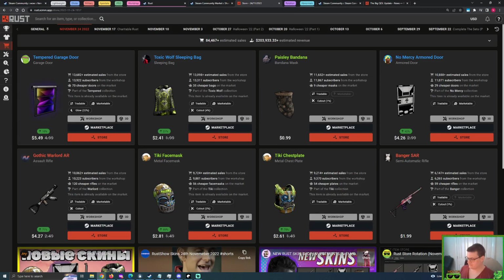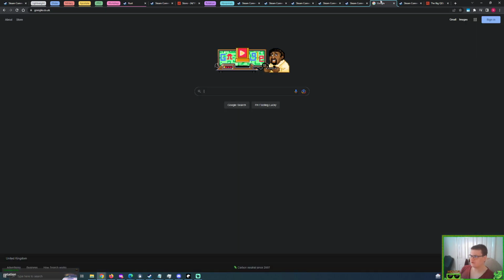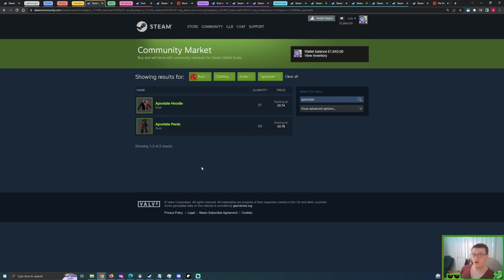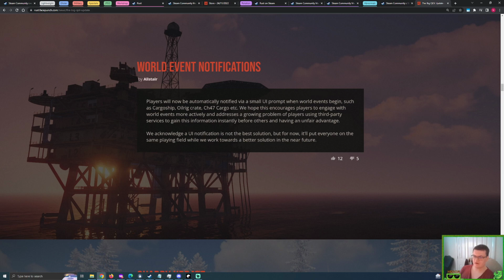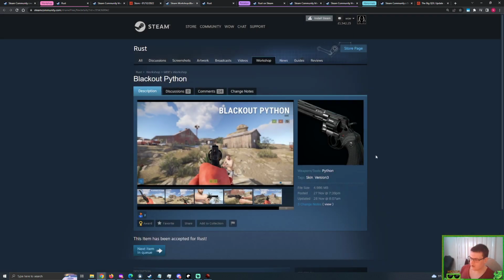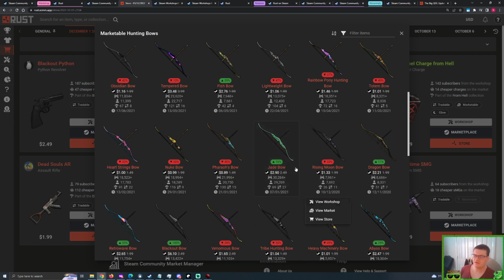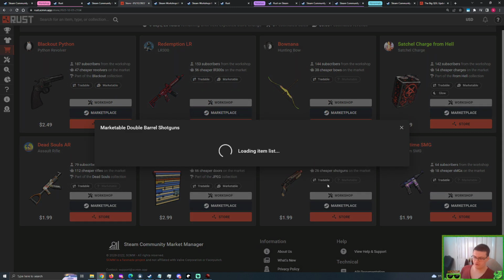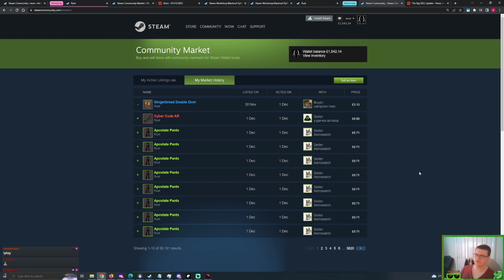Rust Store Rotation (December 1 2022)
No Clothing or Armor???
Not sure what's going on in regards to that and next week is the last Rotation before we have 2 weeks of Christmas Skins.

0:00 December QoL Update
4:50 Potential things to accept?
7:57 Abnormals Progress
17:35 How's the Rust Economy at the moment?
22:21 Rust Store Rotation
28:28 New Skins Discussion
45:22 Predictions? What's looking like a good investment?